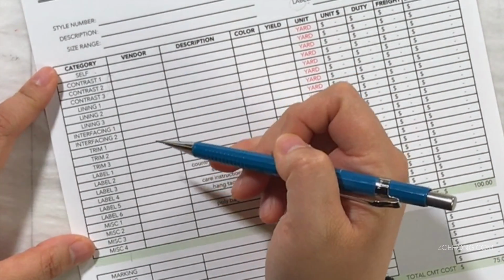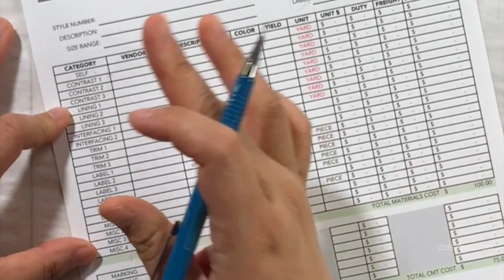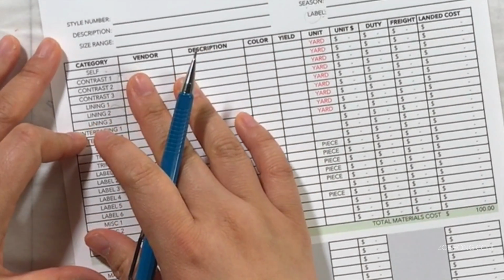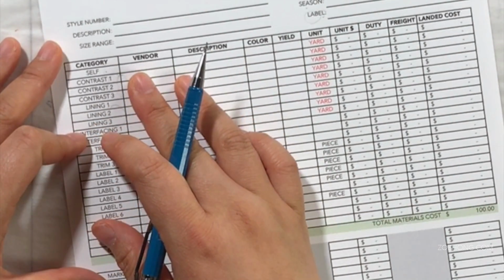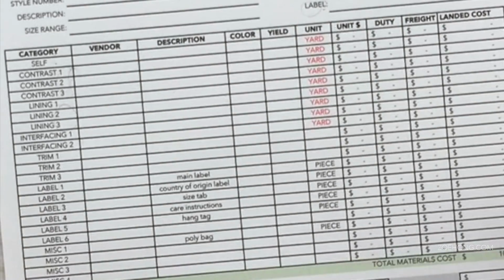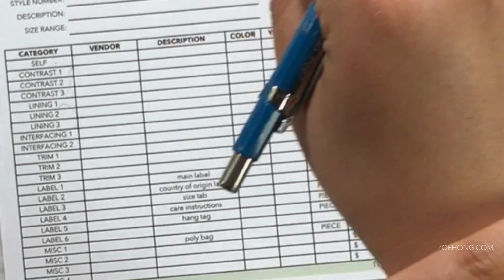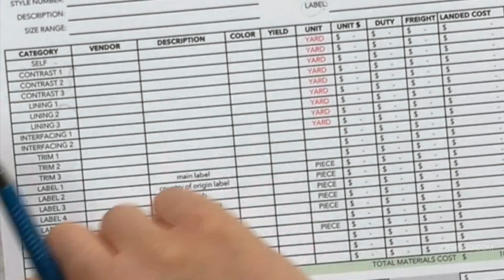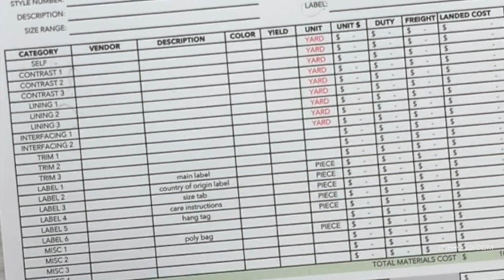Watch Me Design 8: Initial Costing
Nothing is more important in design than to learn your customer's needs and that includes your budget. Costing a garment is an ongoing process of research, revisions, and renegotiations and it all starts with an initial estimate on what fabrics you can afford to design with.

Welcome to my newest series: Watch Me Design A Fashion Collection. It's a little self-explanatory. I'll be designing a collection, sometimes I'll narrate a lot, talk you through my process, sometimes I'll just let y'all watch me work.

I follow the Fashion Design Process I teach in schools and here on YouTube, but this series won't be a 1 video = 1 step in the design process format. I'mma go as slow as I want!

MY ETSY SHOP WHERE I SELL TEMPLATES